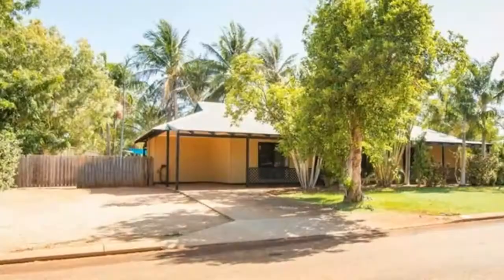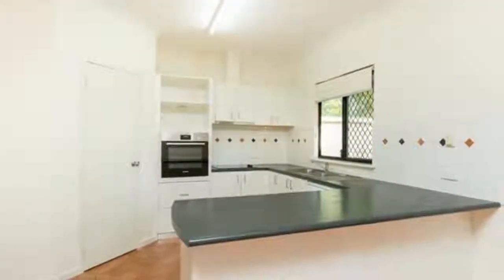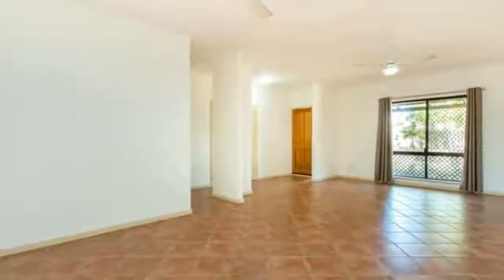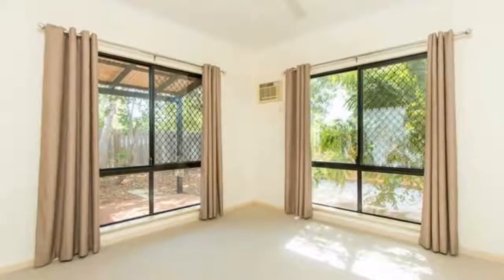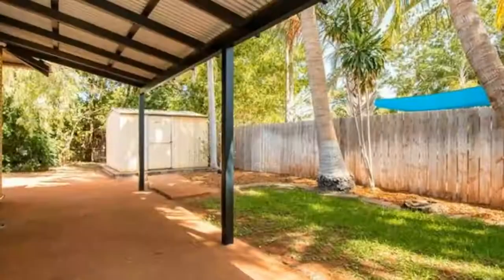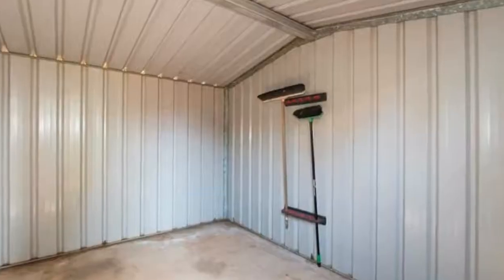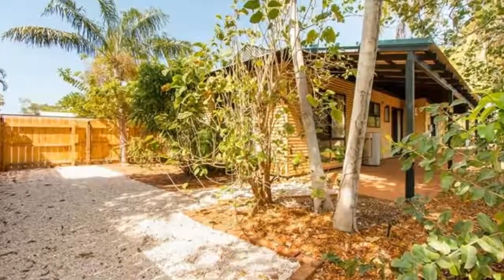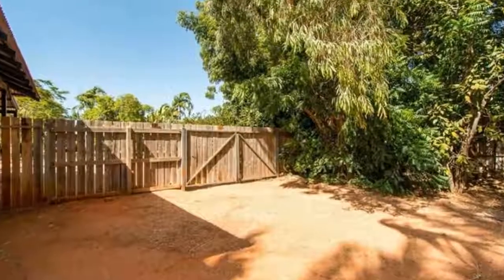26 Pipit Loop Djugun, Western Australia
Corner Block Location in Popular Estate - Come and enjoy this fantastic and well maintained 4 bedroom, 2 bathroom home ideally located on a corner block in popular Roebuck Estate within walking distance to the local primary school.

The property features an open plan living with a good sized new kitchen, offering all new doors, drawers and 3x never-used-before European made appliances. Tiled in all living areas, with air-conditioners and ceiling fans throughout you can keep cool during the hotter months of the year. All minor bedrooms have built-in-robes with the master bedroom featuring a large walk-in-robe.

Enjoy the backyard which is shaded with several palms, low maintenance and has reticulated established gardens. There is also a good-sized shed neatly tucked away offering further storage.

Situated on a large corner block with a single carport, lots of extra parking space and double gated access to the side to store your boat, trailer or caravan, this is the ideal home for Broome.

-Well maintained 4 bedroom, 2 bathroom home
-Ideal large corner block location in popular Estate
-Open plan living
-New kitchen and appliances
-Air-conditioning and ceiling fans throughout
-Established and reticulated gardens
-Garden shed and double gated side access
-Single carport with plenty of extra parking

A fabulous opportunity to secure a lovely family home in a popular estate.